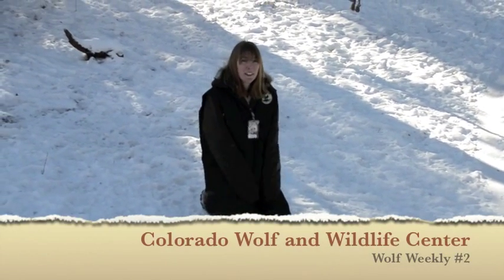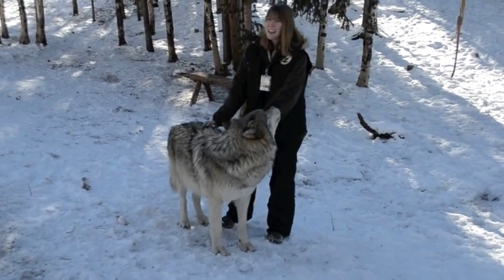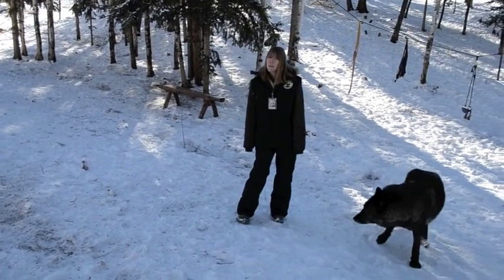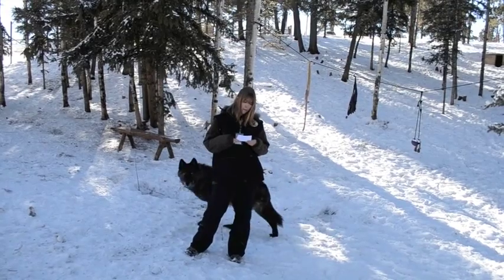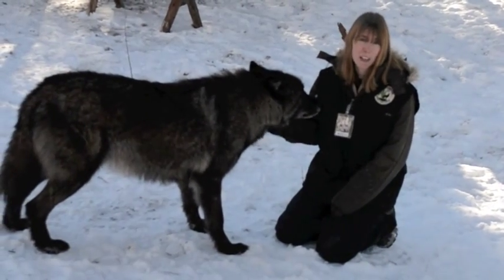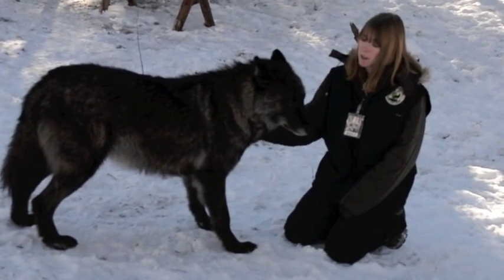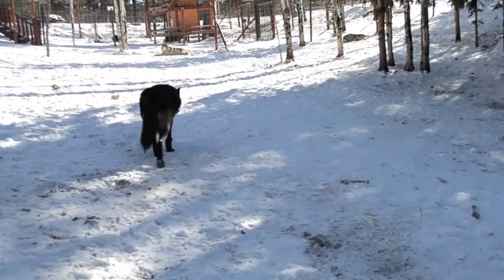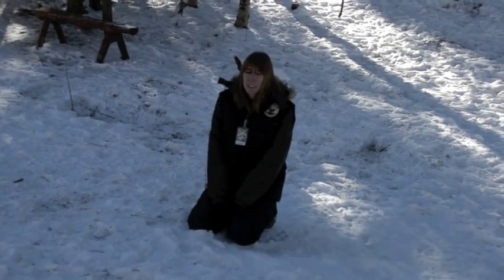Wolf Weekly ep 2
Our new weekly wolf blog answers a few questions from our fans.